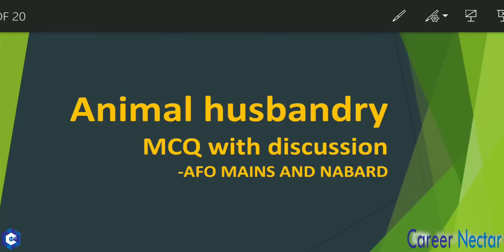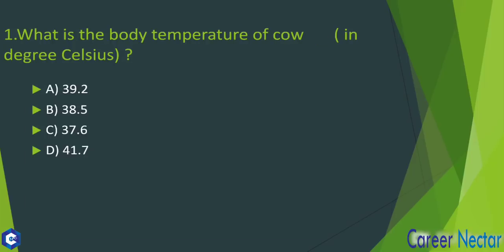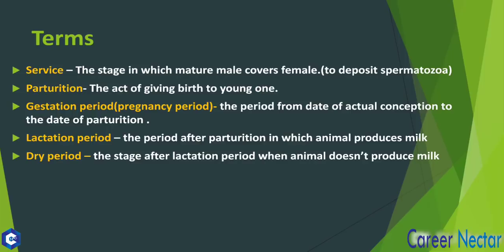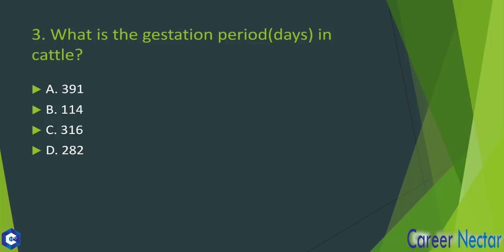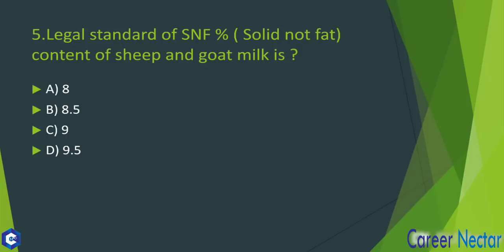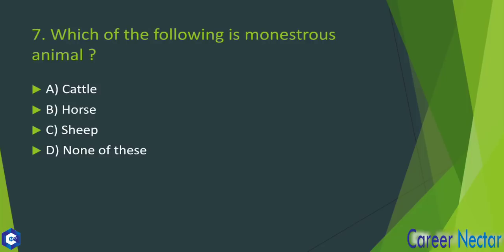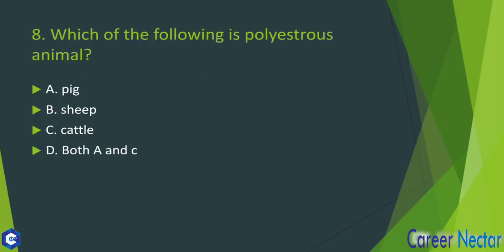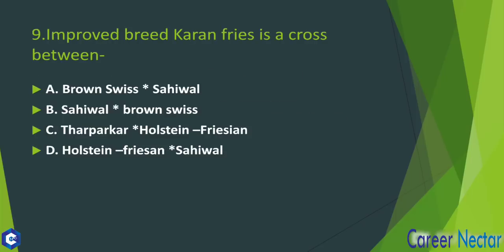IBPS AFO MAINS/NABARD, ANIMAL HUSBANDRY MCQ DISCUSSION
HERE WE COME UP WITH THE NEW VIDEO ON IBPS AFO MAINS/NABARD, ANIMAL HUSBANDRY MCQ DISCUSSION.

Career Nectar will bring the online classroom program for SSC CGL, SSC CHSL, RBI grade B, RBI assistant, NABARD, SBI PO, SBI Clerk, IBPS RRB, IBPS PO, Clerk aspirants. This platform will provide you mock tests and study material as well.
                                  "आपका सपना हमारा जुनून है"

Join us to explore your dreams.
Your dream is our passion